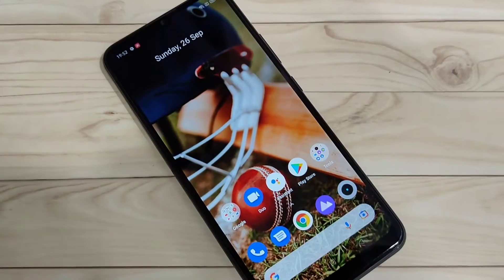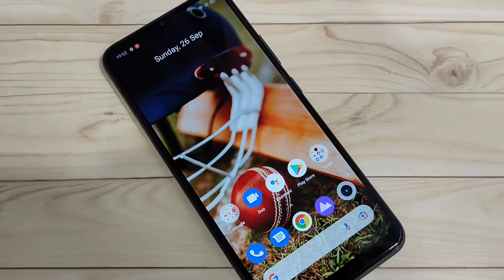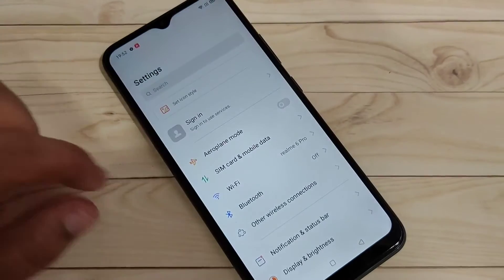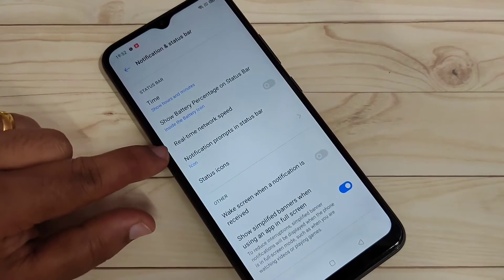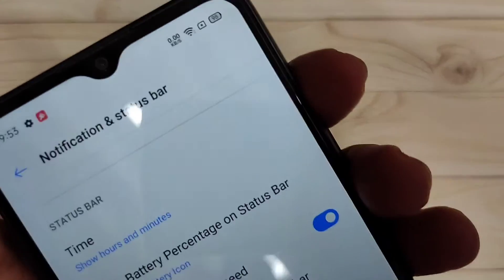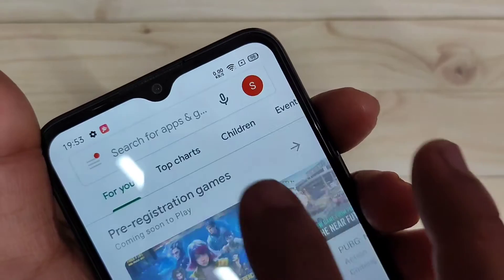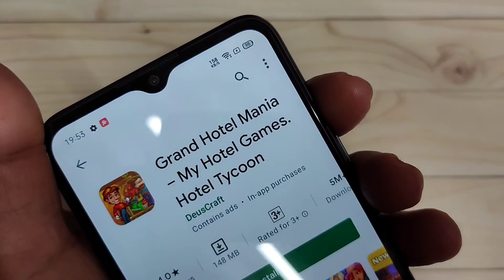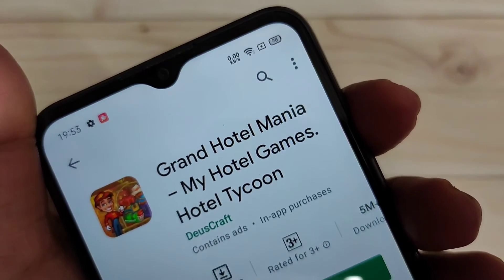Realme Narzo 50i | Enable Internet Speed Indicator in Realme Narzo 50i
Hi friends this video shows you that " How to enabl e internet speed indicator in Realme Narzo 50i"